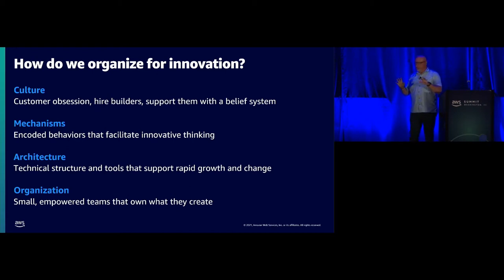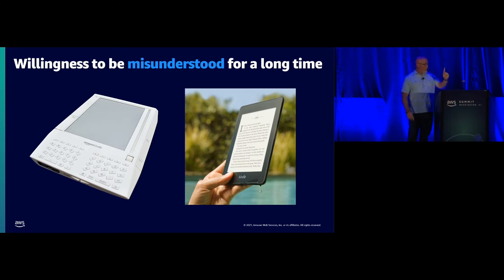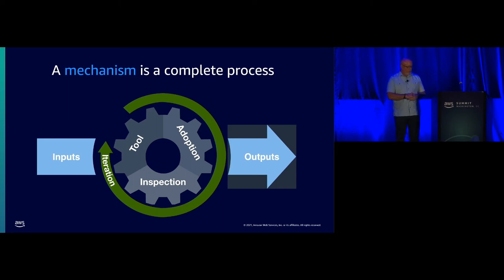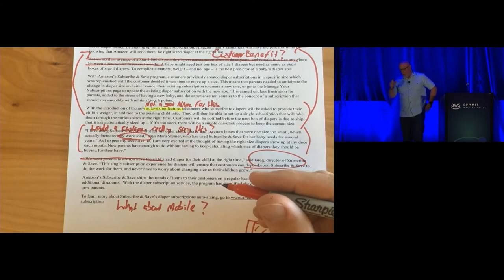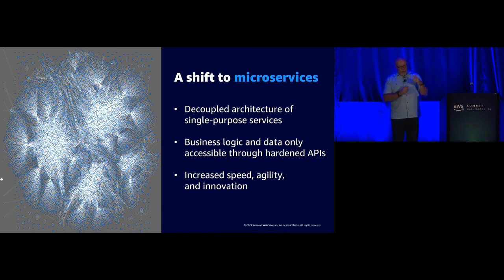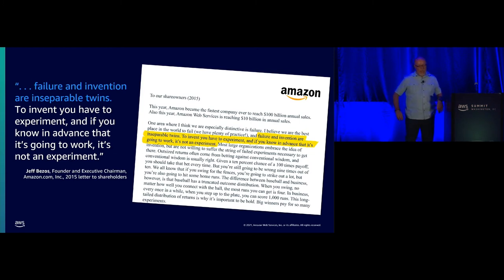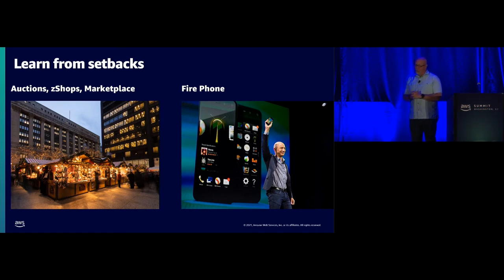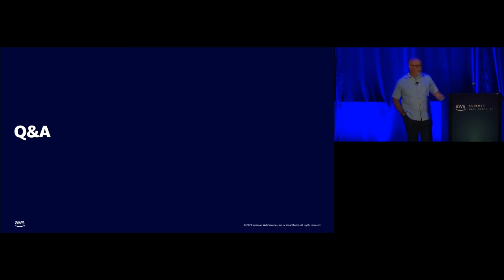AWS Summit DC 2021: Amazon's culture of innovation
Amazon’s approach to innovation has remained consistent since the company first launched: Start with the customer and work backwards. In this session, you will learn valuable insights, lessons learned, and best practices from Amazon’s cultural mechanisms and our innovation journey.